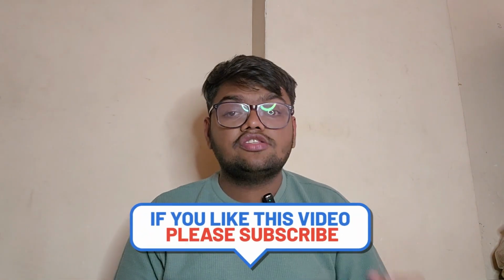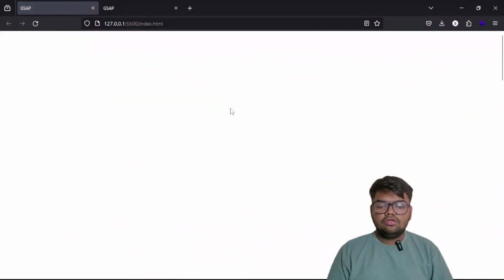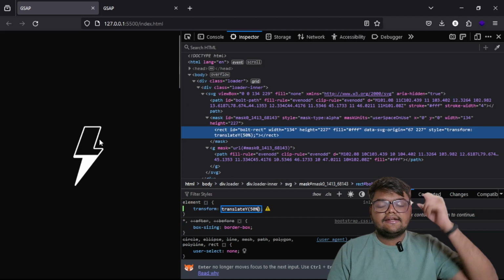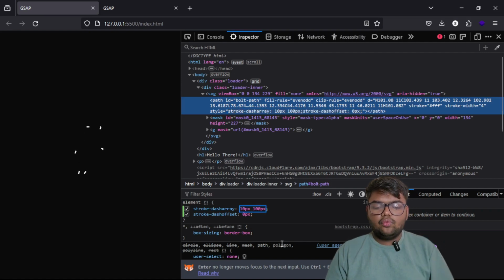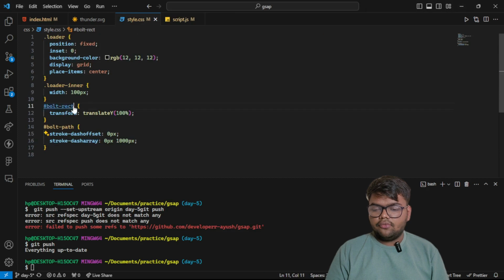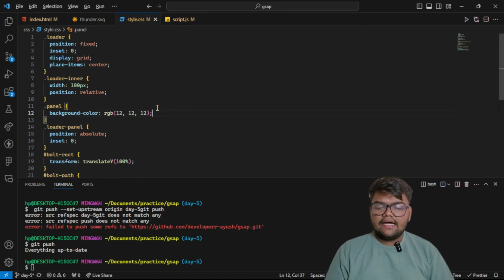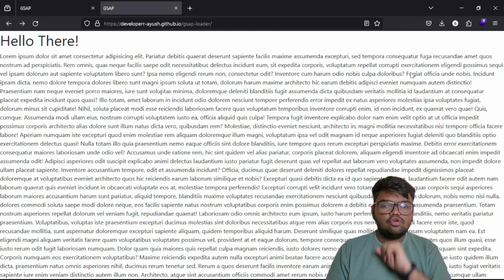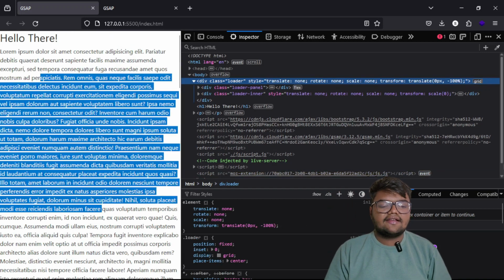Mastering Animations with GSAP Part 6 Creating Simple Loader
Embark on the final leg of our GSAP (GreenSock Animation Platform) journey in Part 6 as we delve into Creating a Simple Loader. Explore how to leverage GSAP's powerful animation capabilities to design and animate a sleek loader for your web projects. Learn essential JavaScript techniques to craft smooth and engaging loading animations that captivate your audience. Elevate your web development skills and bring your designs to life with GSAP!